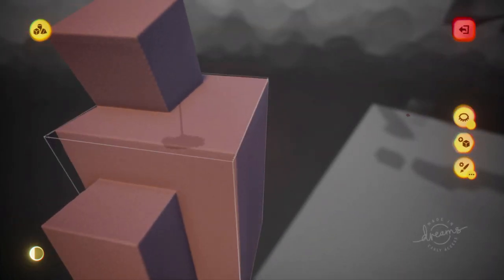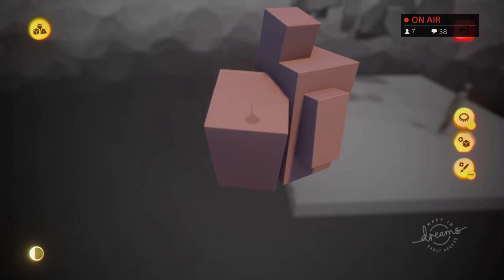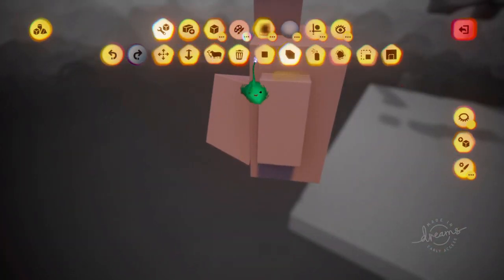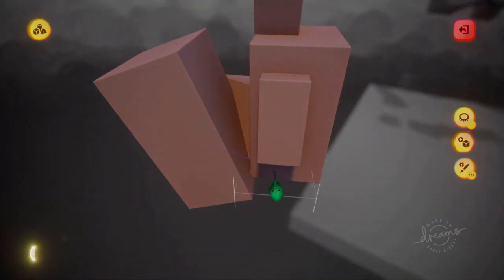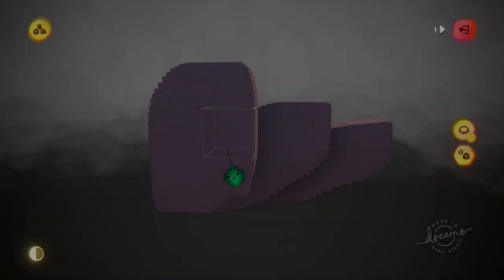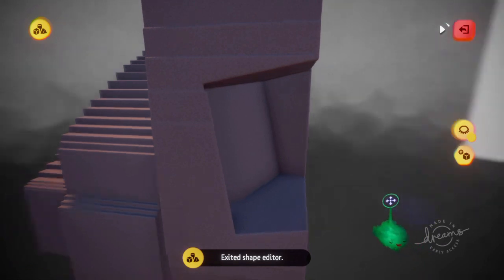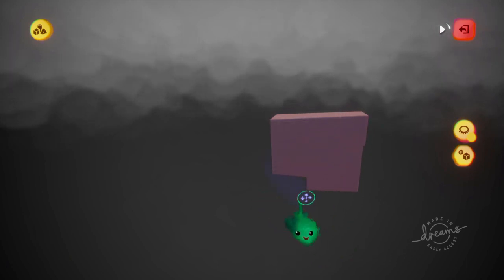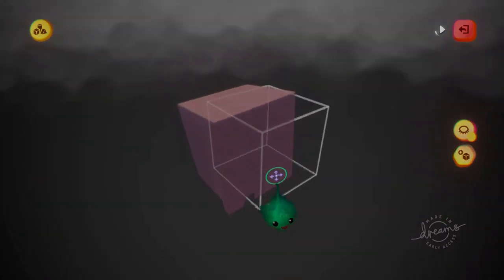Extrude, Crop & Cut-out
What is going on when you try to edit a shape so it's really thin and then it disappears into a wireframe? And how to use the crop and cut-out tools, and how they work.